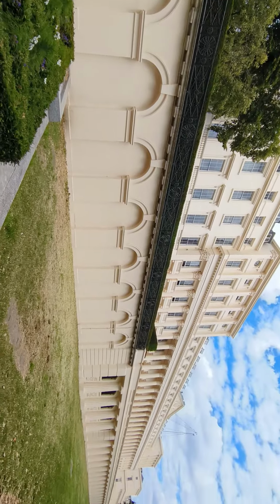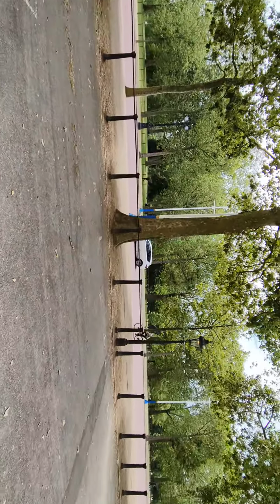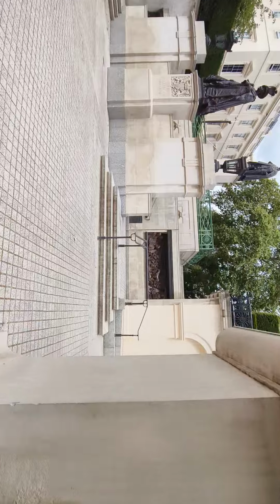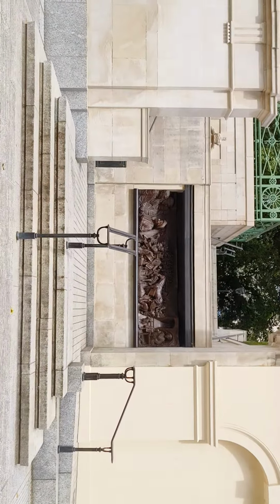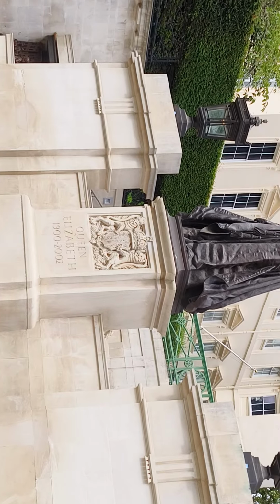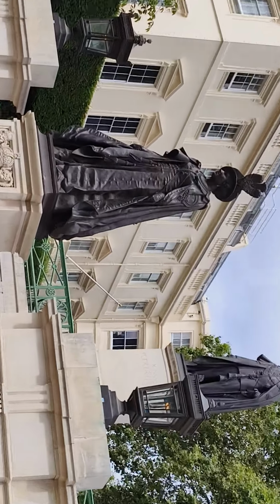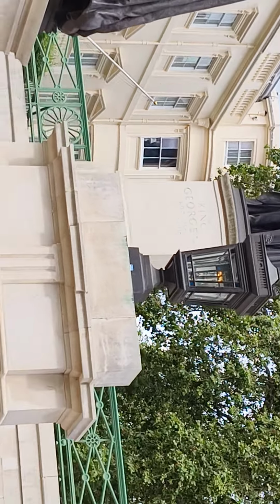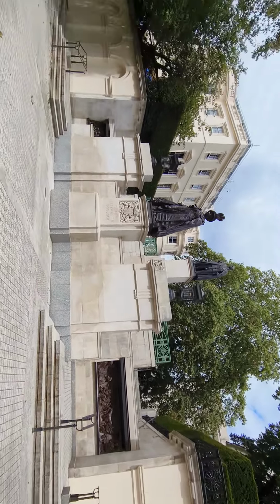Royal Walk in front of Buckingham Palace, London